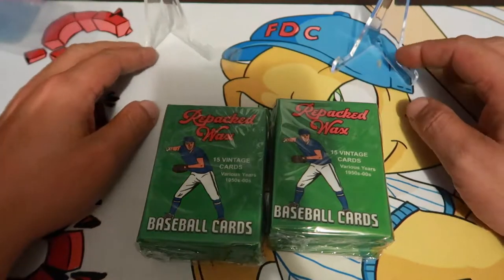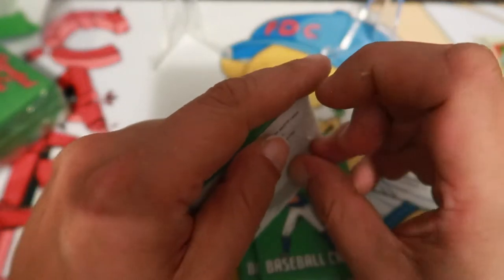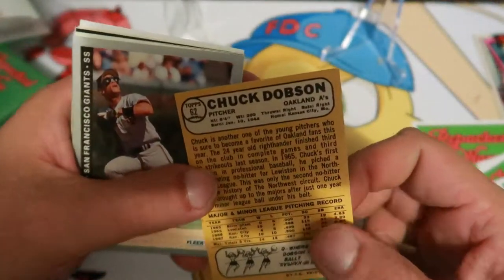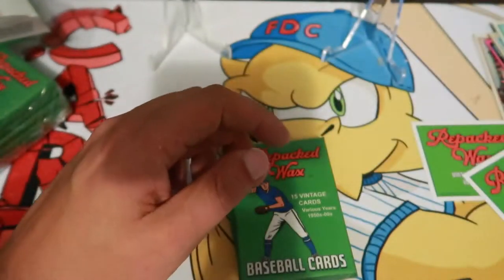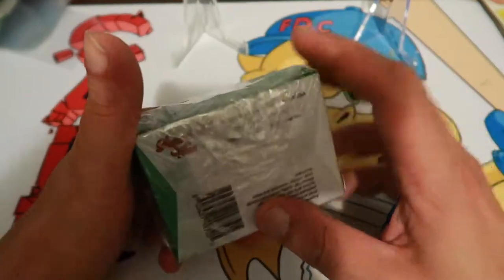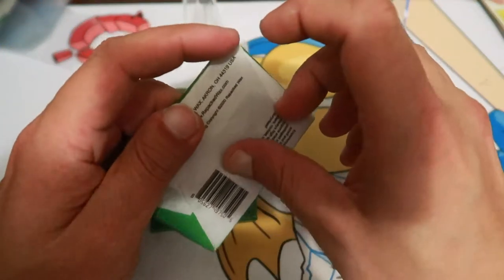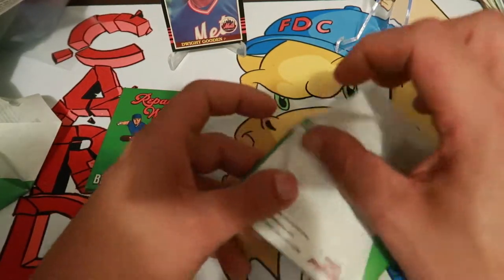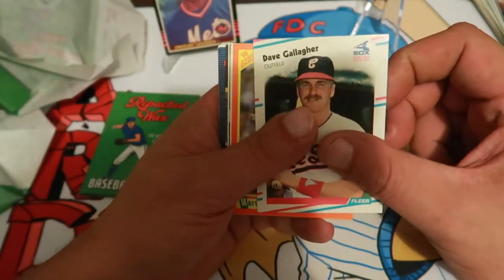Repack Wax 5 Pack